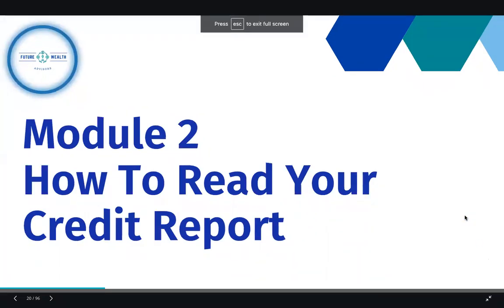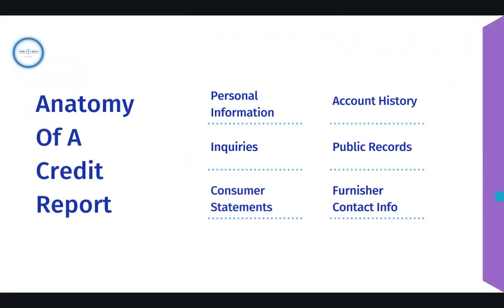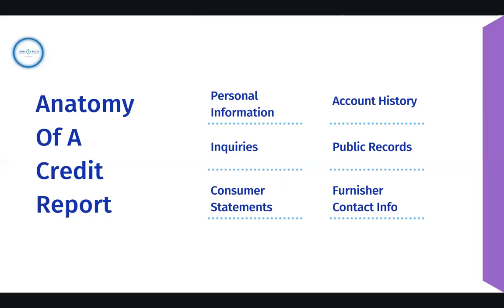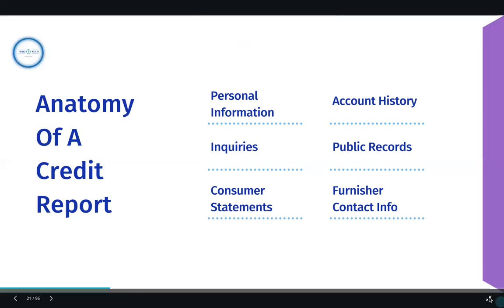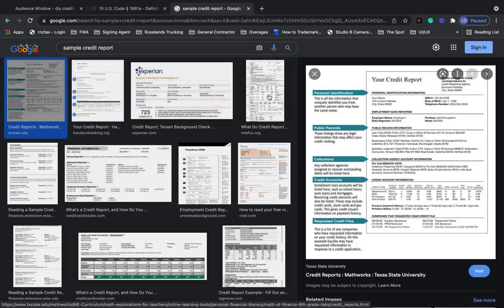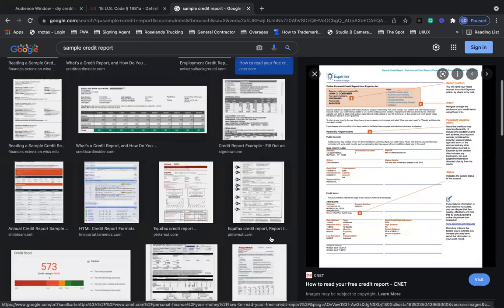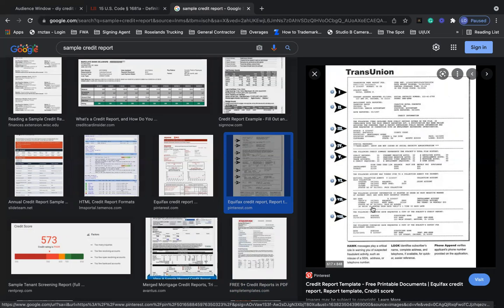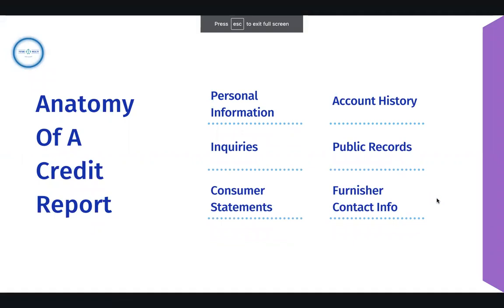Module 2 How To Read Your Report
### How to Read a Credit Report | Step-by-Step Guide

Hey everyone! Today, we're diving into a crucial topic: how to read a credit report. Understanding your credit report is key to managing your finances and improving your credit score. In this video, we'll walk you through the components of a credit report and show you how to interpret the information. Let’s get started!

Step-by-Step Guide to Reading Your Credit Report

1. **Obtain Your Credit Reports**:
   - Start by getting your free annual credit reports from the three major credit bureaus: Equifax, Experian, and TransUnion. You can request these at AnnualCreditReport.com.

2. **Personal Information**:
   - The first section includes your personal details like your name, address, Social Security number, and employment history. Ensure all this information is correct.

3. **Credit Accounts**:
   - This section lists all your credit accounts, including credit cards, mortgages, auto loans, and personal loans. Check the account types, credit limits, balances, and payment history.

4. **Payment History**:
   - Review your payment history for each account. Look for on-time payments, late payments, and any accounts sent to collections. Consistently on-time payments boost your credit score.

5. **Credit Inquiries**:
Hard inquiries can affect your credit score, while soft inquiries do not. Verify that all hard inquiries are legitimate.

6. **Public Records**:
   - This section includes bankruptcies, tax liens, and court judgments. Ensure any listed public records are accurate and belong to you.

7. **Dispute Any Errors**:
   - If you find any inaccuracies, gather supporting documents and file a dispute with the credit bureau. Correcting errors can improve your credit score.

Why Understanding Your Credit Report is Important

- **Financial Health**: Knowing what's on your credit report helps you manage your finances better.
- **Improve Credit Score**: Understanding your report can highlight areas for improvement to boost your score.
- **Prevent Fraud**: Regularly checking your report can help you catch and address any signs of identity theft early.

Tips for Maintaining a Good Credit Report

- **Pay Bills on Time**: Timely payments are crucial for a healthy credit score.
- **Keep Balances Low**: Aim to use less than 30% of your available credit.
- **Limit New Credit Applications**: Too many applications can negatively impact your score.
- **Monitor Your Credit Regularly**: Regular checks help you stay on top of your credit health.

1. **How to Dispute Credit Report Errors**: A step-by-step guide to fixing mistakes.
2. **Top Tips for Improving Your Credit Score**: Practical advice for a better score.
3. **Understanding Your Credit Score**: Learn what factors influence your score and how to improve it.

**Tags**